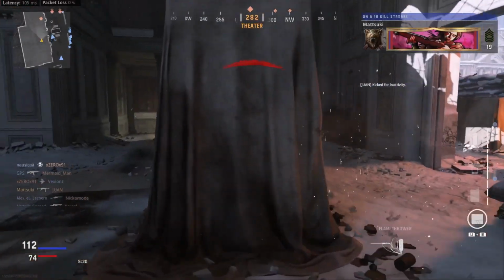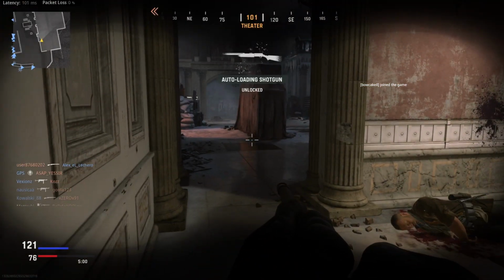Are Trigger Deadzones BROKEN in Vanguard? Blind-Fire Issue and R2 Delay! Call of Duty Beta Feedback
I realized this sort of weird delay while sniping early on in the Vanguard alpha. I brang it up with GBBW and he agreed something was up with the ps4 trigger sensitivity. I set my trigger sensitivity to 0 0 before the beta began but something was off. After some fiddling around I came to the conclusion: the Blind Firing mechanic doesn't work well with simply firing your gun. This could also affect the player's perception of sprint out speeds. Maybe that's why so many people are complaining about sprint out speeds being slow... they aren't much slower than mw's according to Xclusice Ace's testing so maybe this is it. Enjoy the video!

Timestamps:
0:00 Vanguard Trigger Deadzones IRL
1:23 Modern Warfare Trigger Deadzones IRL
2:18 Why R2's Deadzone is "Broken"(Vanguard)
5:02 Fabulous Flamenaut Red Star Match